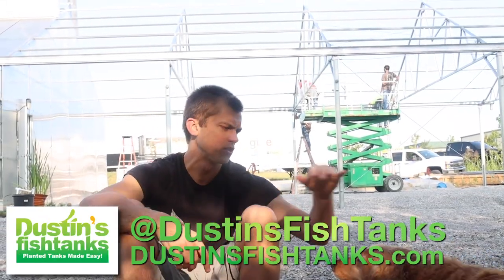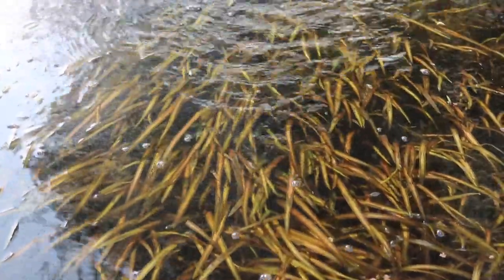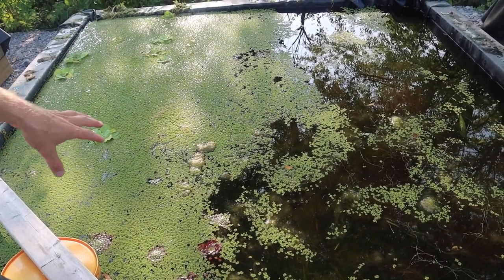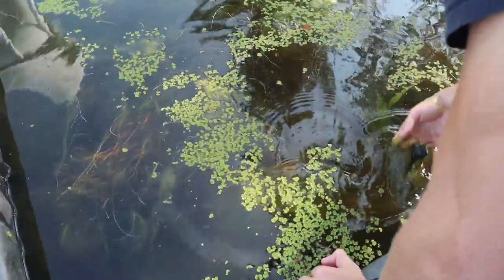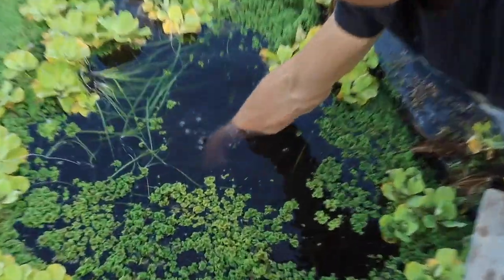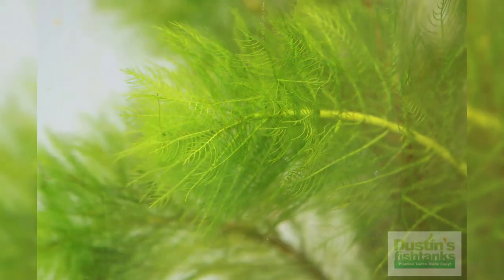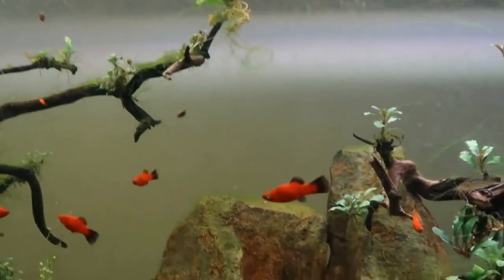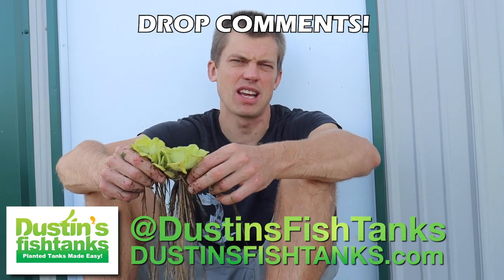BABY FISH- Best Floating Aquarium Plants For Breeding Fish - Species Sunday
BEST Floating Plants For Breeding Fish. These are a few fish I have bred and how we have done it  with what plants Species Sunday. Andrew also finally brought  his Golden Retriever! In today's video I talk about the best floating pond or aquarium plants to help fish breed. I also show off the progress of Greenhouse 3.0 and the Fails and Wins we've had with our outside basins. Daisy, the Golden, is Andrew the Editors. She clearly had a blast visiting the Greenhouse. TANK ON!